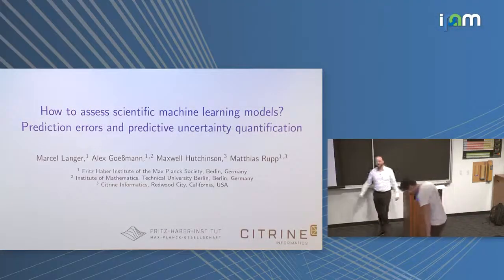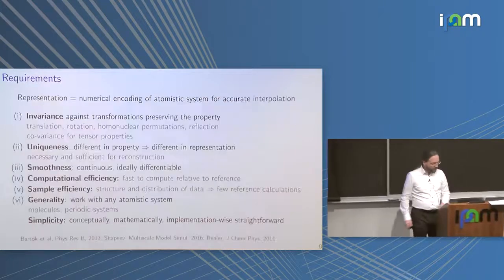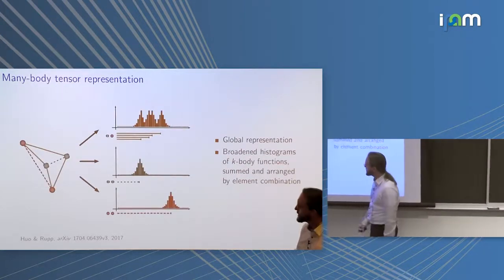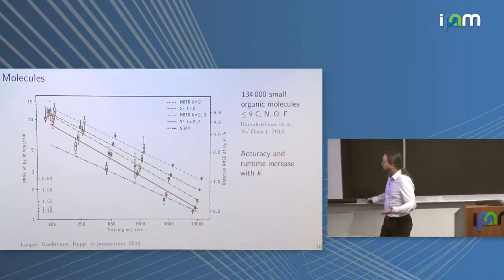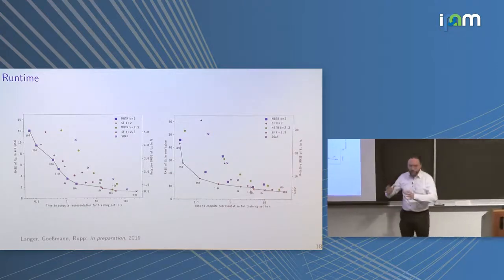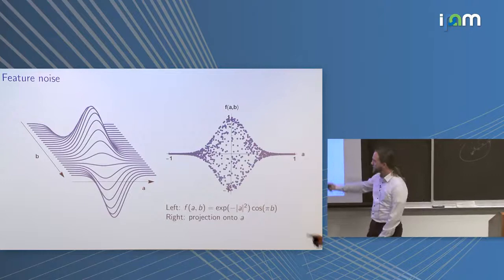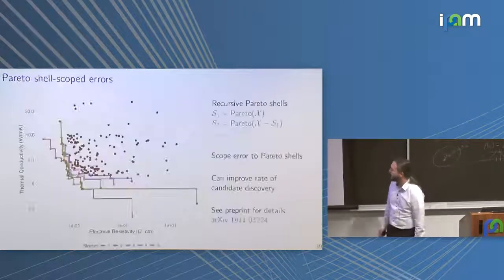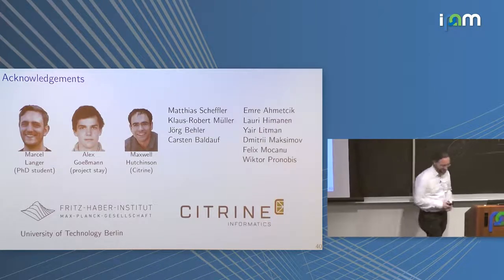2019-11-21 How to Assess Scientific Machine Learning Models? [IPAM Workshop Physics Insights for ML]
Marcel Langer, Alex Goeßmann, Maxwell Hutchinson, Matthias Rupp: How to Assess Scientific Machine Learning Models? Prediction Errors and Predictive Uncertainty Quantification, Institute for Pure and Applied Mathematics (IPAM) Workshop on Using Physical Insights for Machine Learning, Los Angeles, California, USA, November 18–22, 2019.